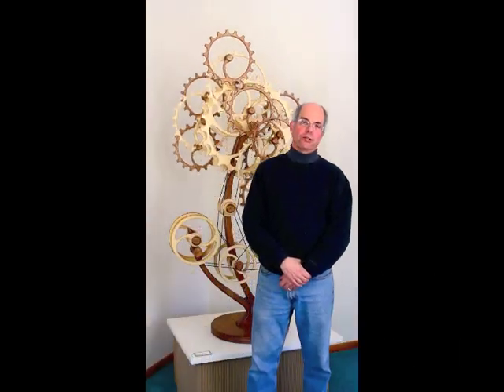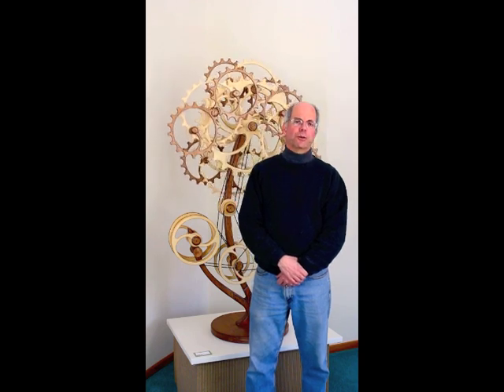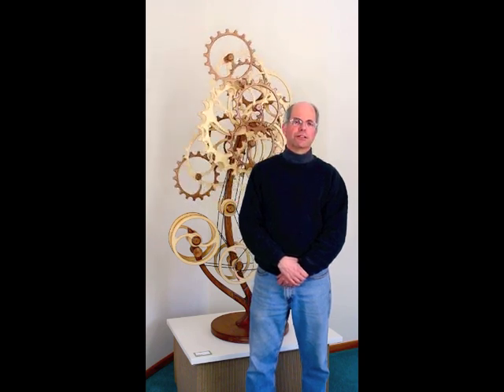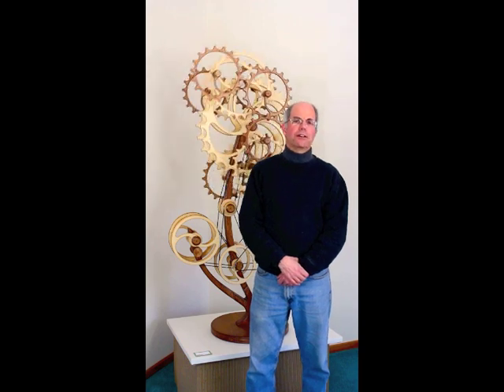Kinetic Sculpture "Cognition" by David C. Roy (introduction)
for more information on this kinetic sculpture by David C. Roy.